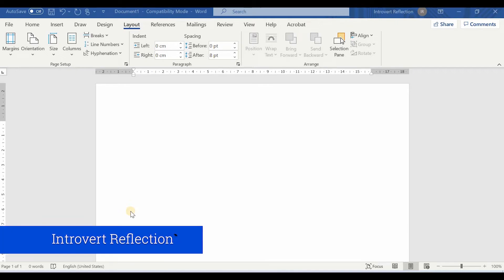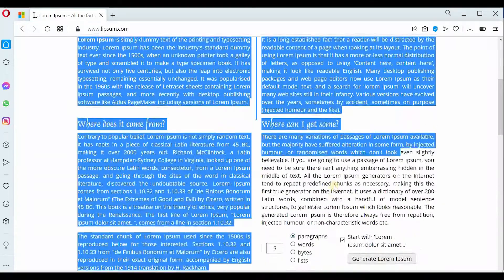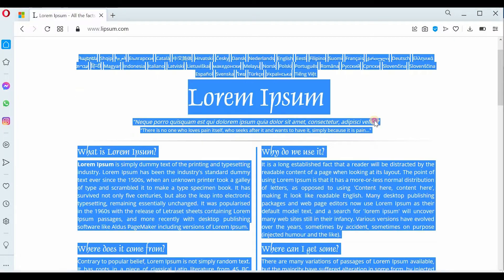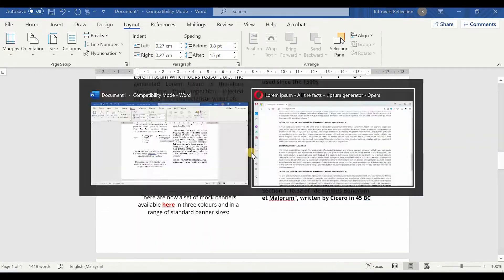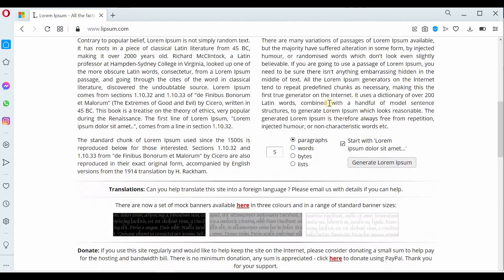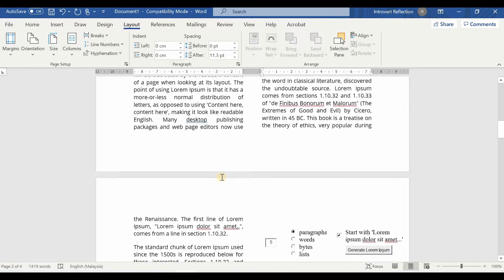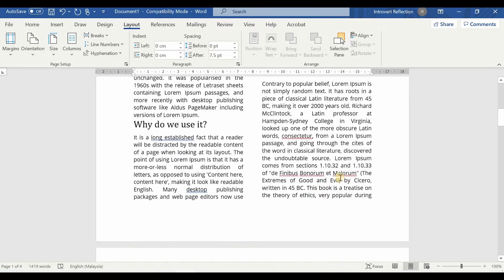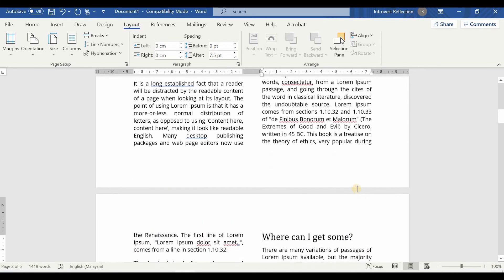3 | How to create News paper like document.2 Colum layout and 1column layout.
MS word. Split document into 2 column or multiple column